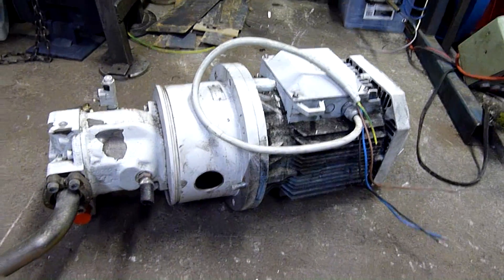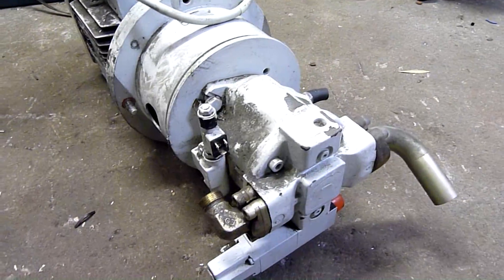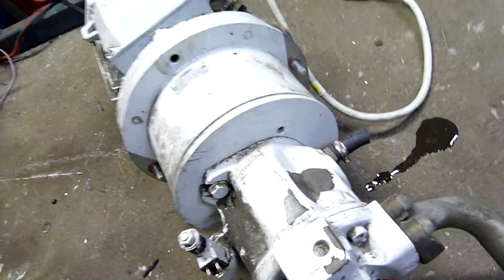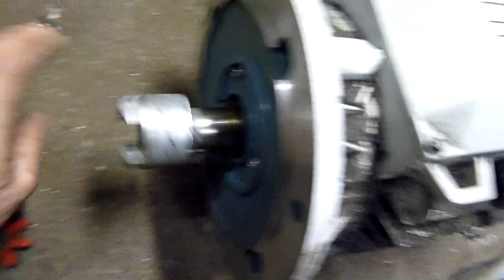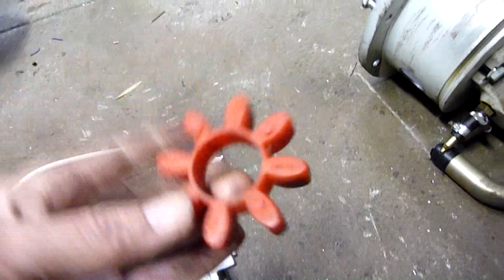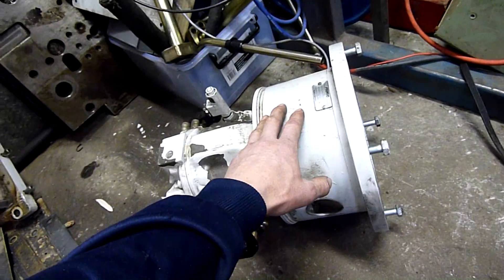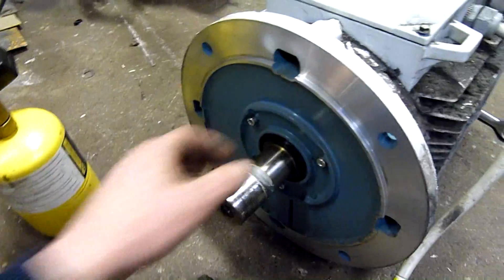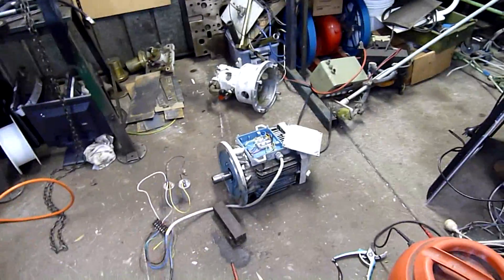Battenfeld 10Hp Pump and Motor Inspection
its a real breaker popper!, after chatting with Alex993cc1, we came to the conclusion that it could be a specific breed of motor for constant torque/hydraulic use too.

perfect for an electric car :D